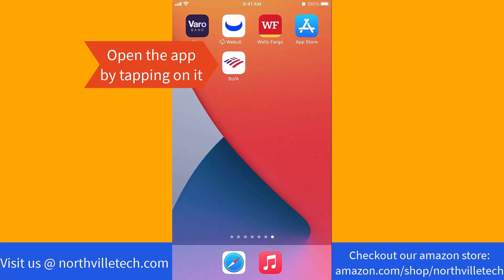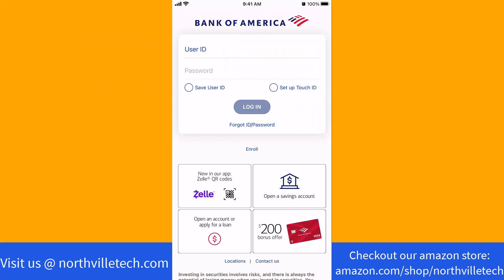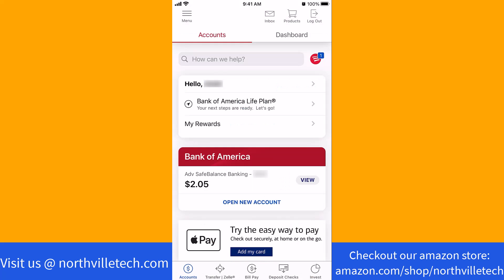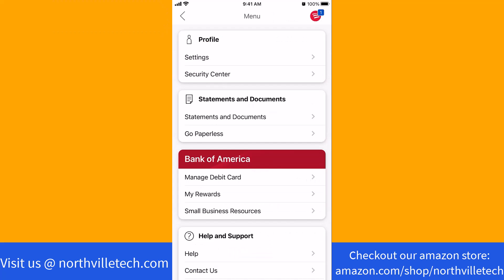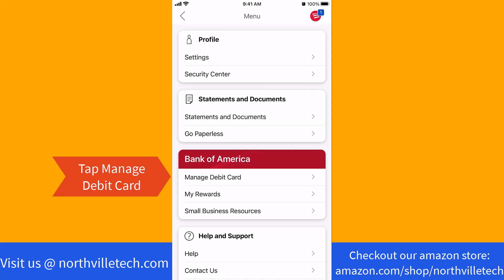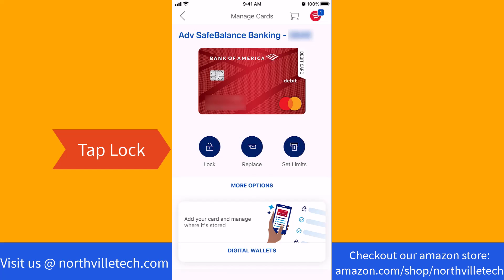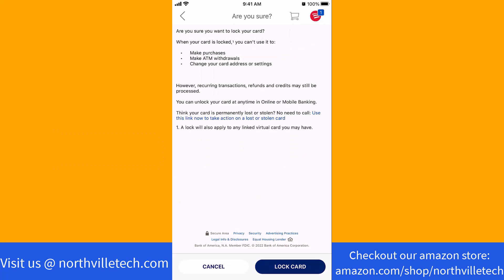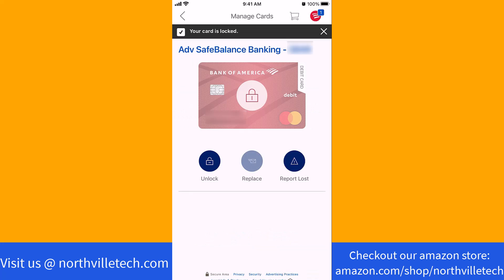How to Lock Your Debit Card on Bank of America App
Learn how to lock your debit card on Bank of America app.